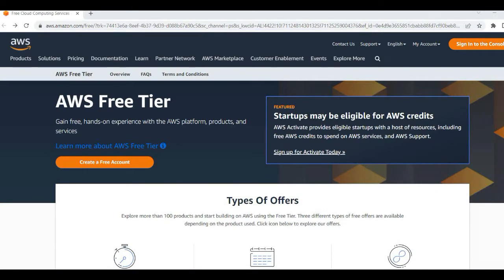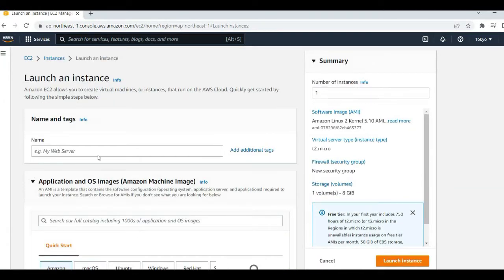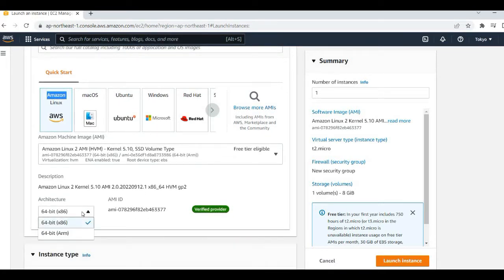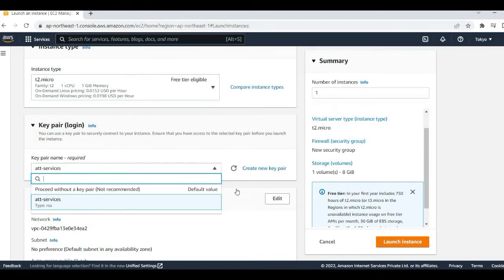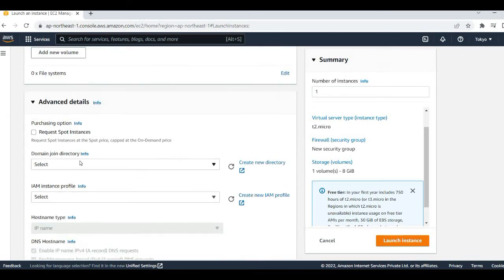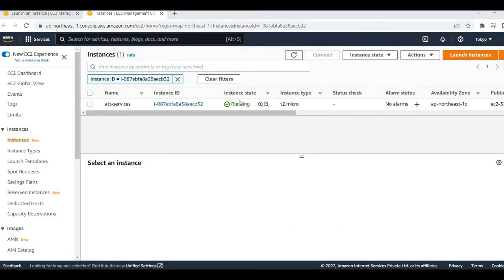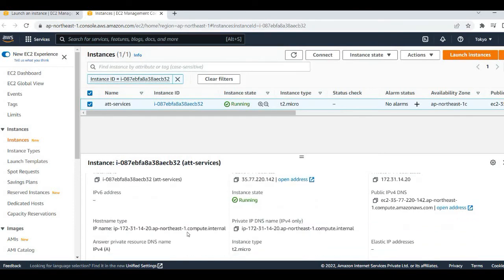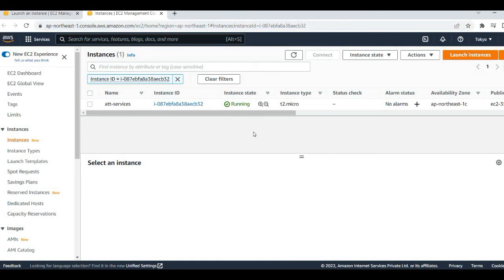How to create a EC2 Instance in AWS for free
This video will help in creating EC2 instance for any application